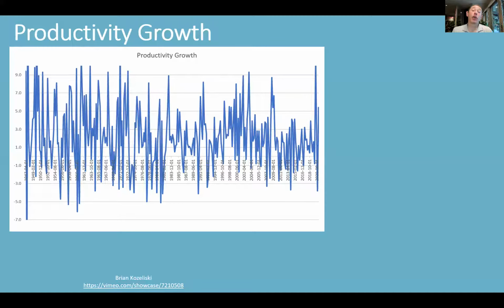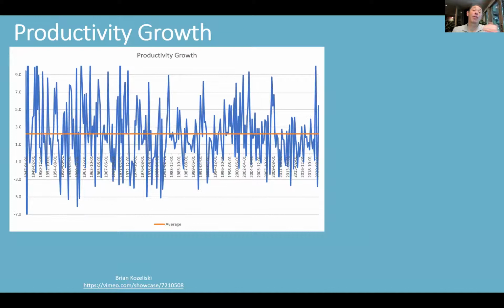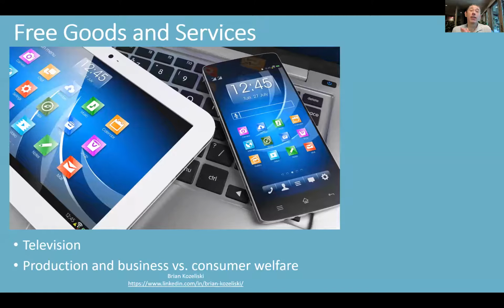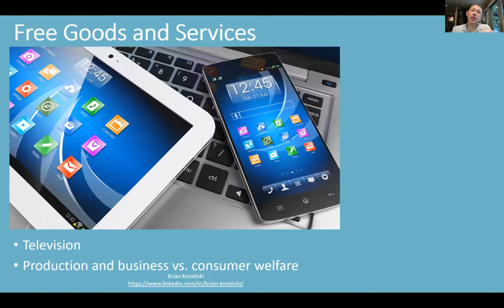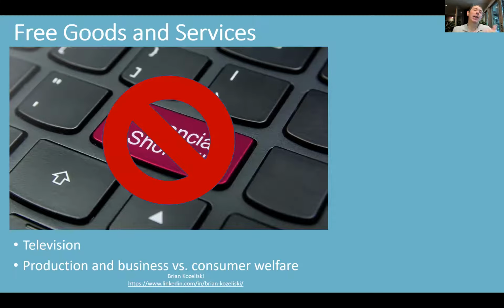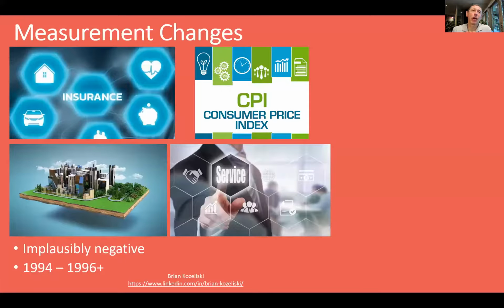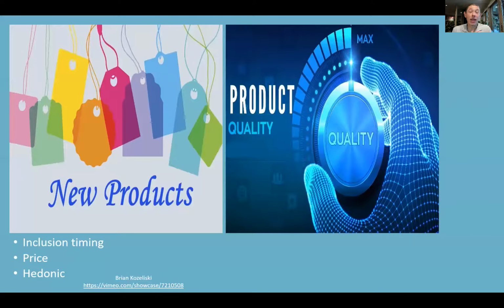Why Is Productivity Growth So Low in Developed Economies - Are We Just Measuring it Wrong?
Productivity growth in developed economies (and especially the US) has been weak since 2004 and dismal since 2010. Is it possible the whole problem is just that we are measuring it wrong? Maybe we've been measuring productivity wrong all along or maybe there have been fundamental shifts in the economy that make the old measurements wrong? Some have argued that we are not capturing the productivity in the advertisement driven smartphone and computer free applications markets. Others have argued that massive price declines and improvements in the computing and semiconductor technologies haven't been properly accounted for. As I explain in the video, these two issues do not explain the problem. However, measurement is not without challenges and concerns. Some industries are notoriously difficult to measure. Complications arise due to the calculation of the consumerpriceindex, and new products and quality improvements are difficult to measure and incorporate correctly. The transition from filmphotography to digitalphotography is an interesting example of how volume productivity has skyrocketed, but dollar productivity has plummeted.